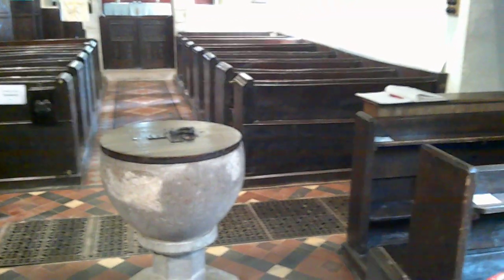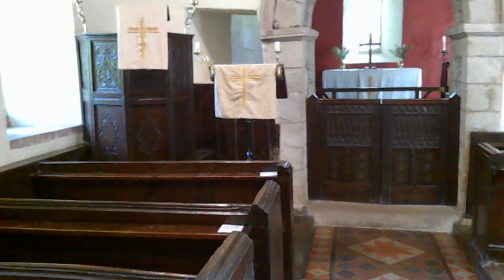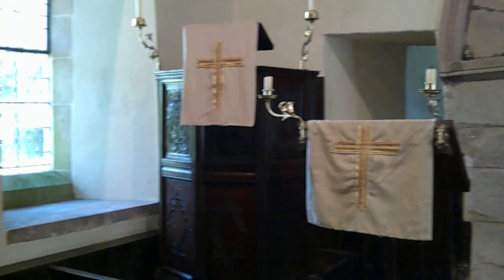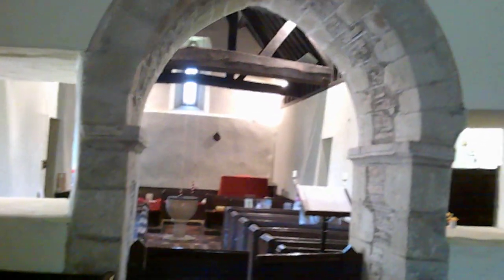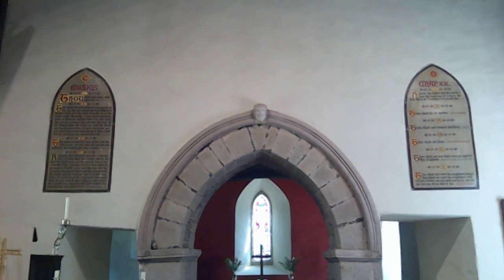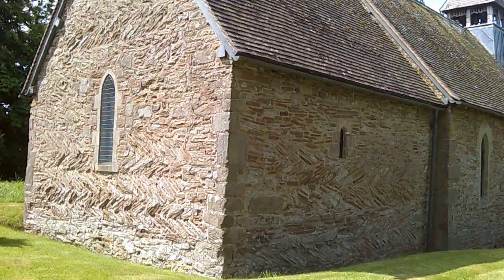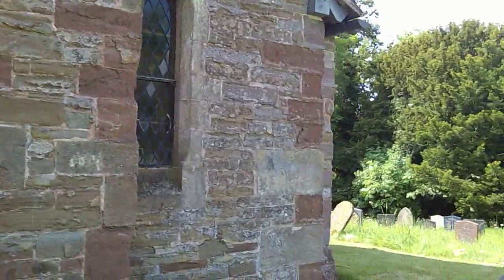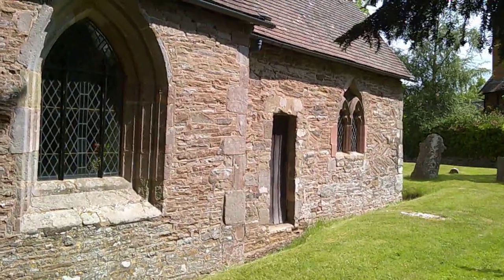Shropshire Churches: St Margaret's, Clee St Margaret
For about a thousand years people have worshipped in the little church at Clee St. Margaret. Herringbone masonry, Jacobean woodwork, and a local dog barking all feature in this video.